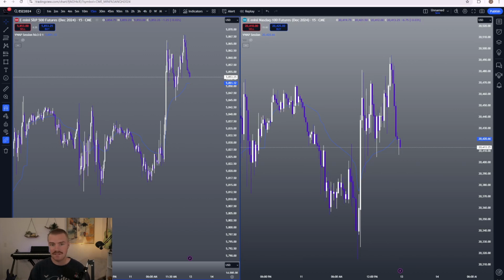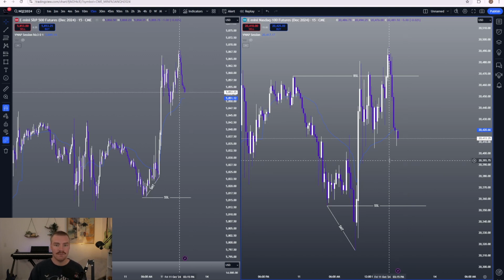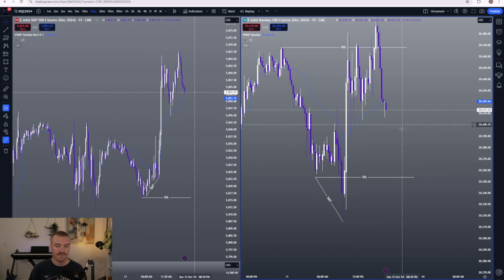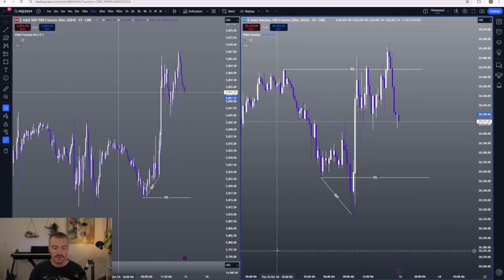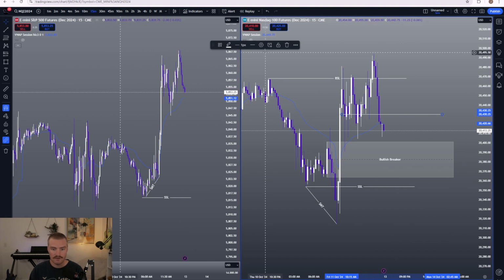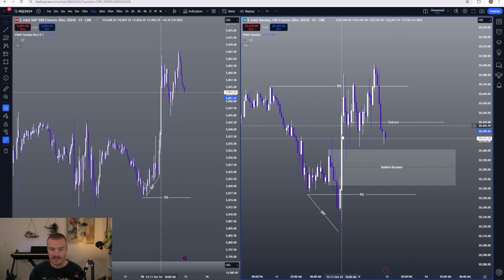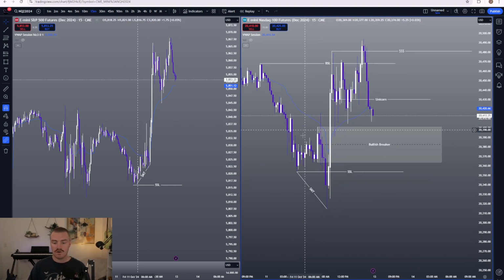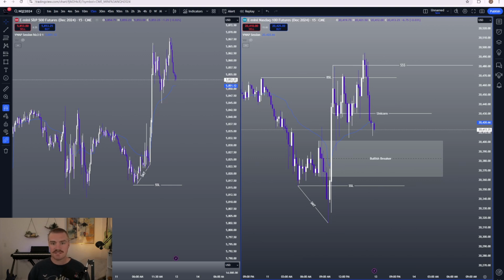How to Spot Reversals in Real Time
This is a quick to the point video where I show examples of reversals in the futures market. Spotting SMT divergence, Breaker blocks, and Unicorn Models. Enjoy!